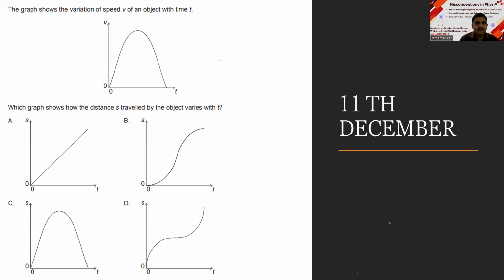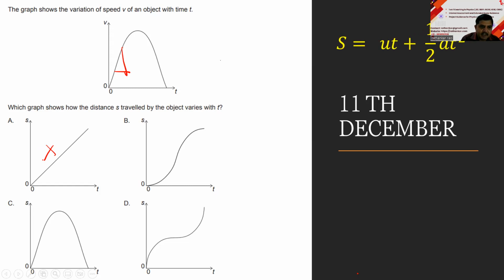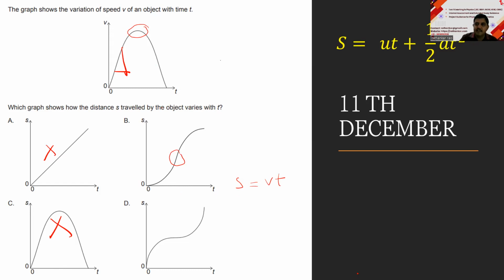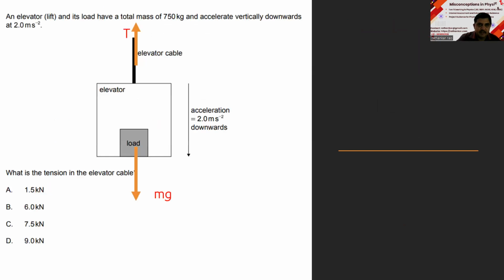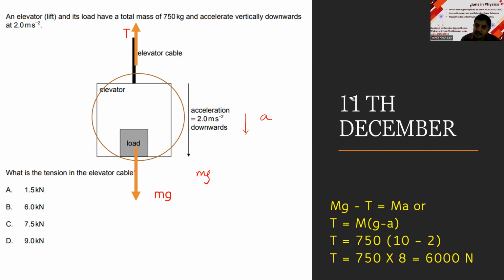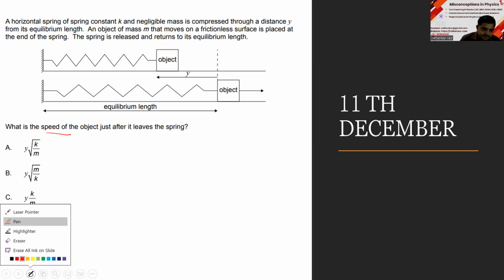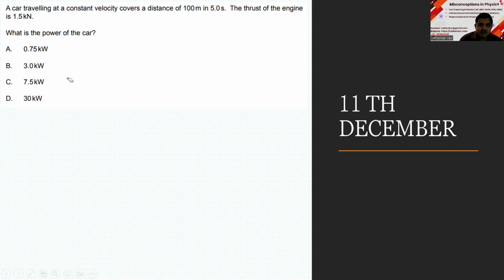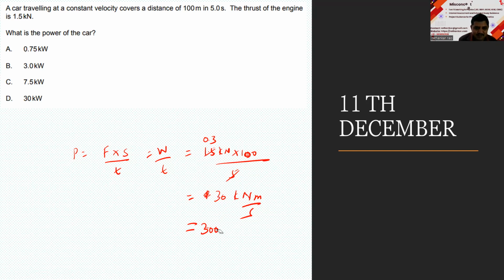HW3SOL: Dec 13th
Dear students

This video is the solution for the second video (HW3: DEC 12th) , that I had posted yesterday. Watch this video and rectify the errors in the concepts that you faced while attempting the MCQs

Cheers! Links

1. IB Physics Hub

2. My Linkedin Profile

3. My Facebook Profile

4. My Instagram Profile